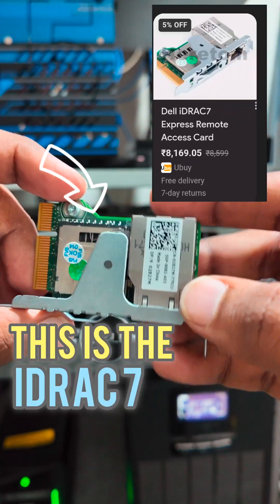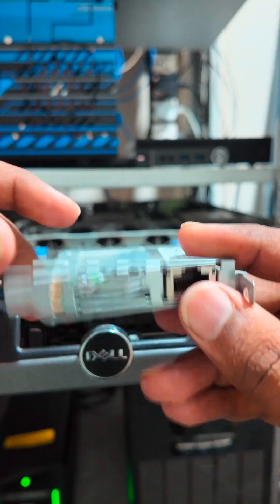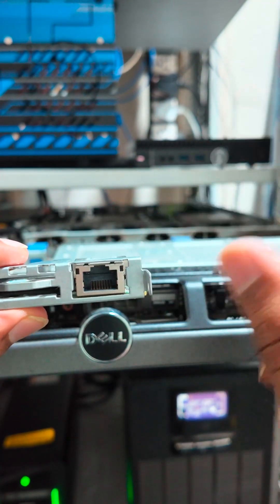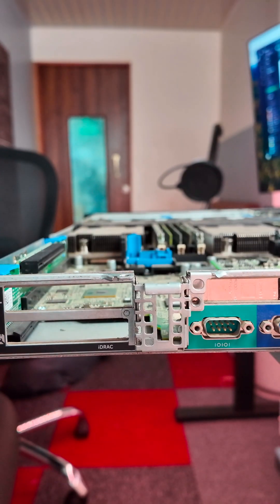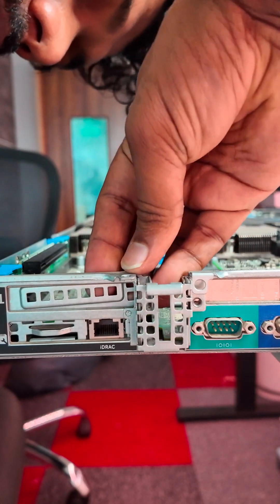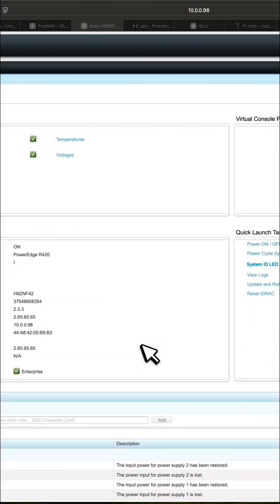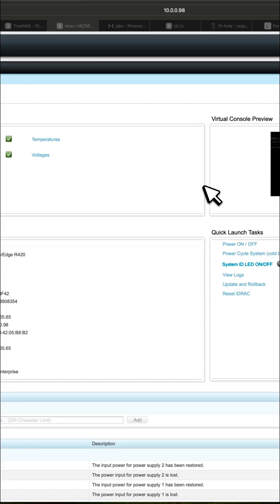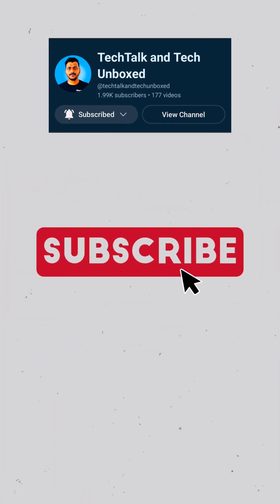How I Replaced iDRAC7 in My Dell R420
In this short video, I quickly show you how I replaced the iDRAC7 controller on my Dell PowerEdge R420 server. If your iDRAC is unresponsive, stuck, or not booting, this might help you fix it!

✅ Steps covered:
 • Opening the server
 • Locating the iDRAC7 controller
 • Safe removal & replacement
 • Power-up check

🔧 Works for most Dell 12th Gen PowerEdge models.